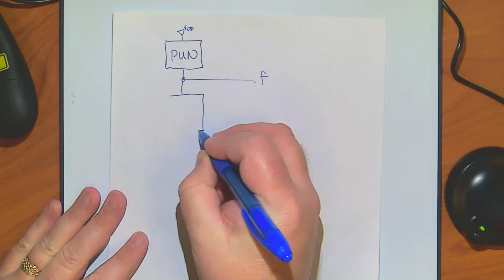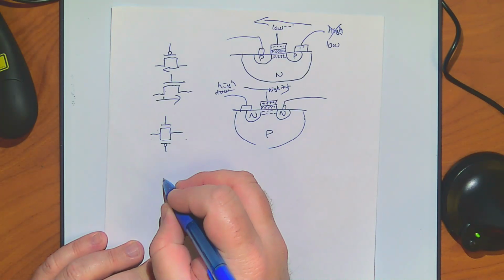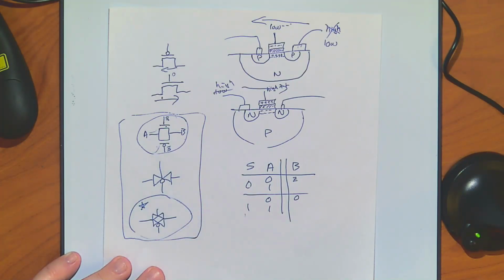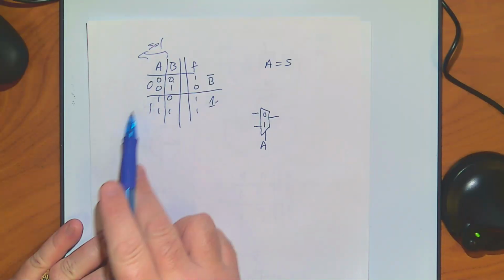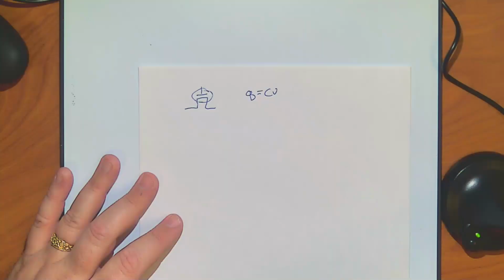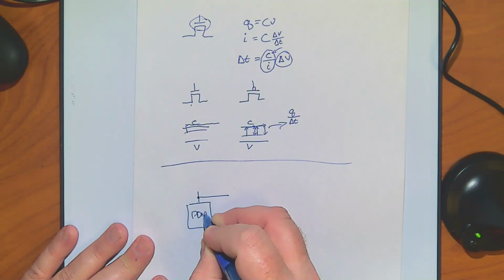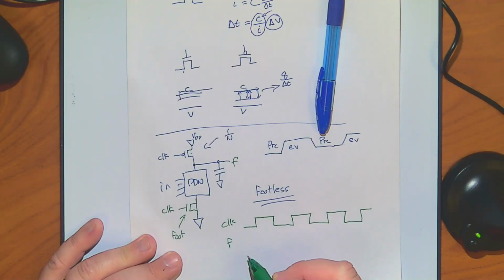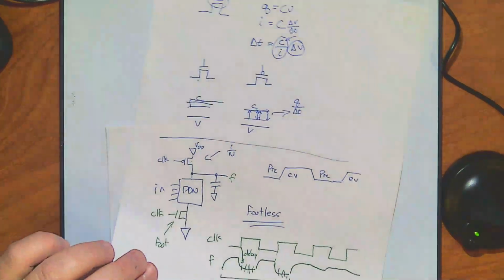Advanced Digital Logic January 28th 2021, 9 31 37 am Source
pull-up, pull-down networks, precharge-excite logic